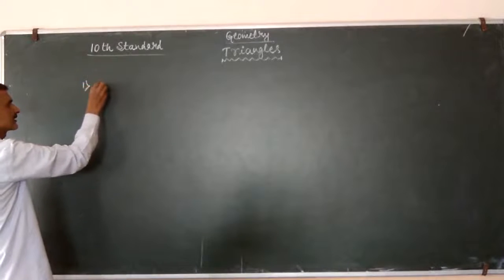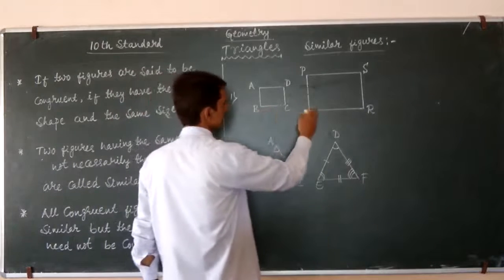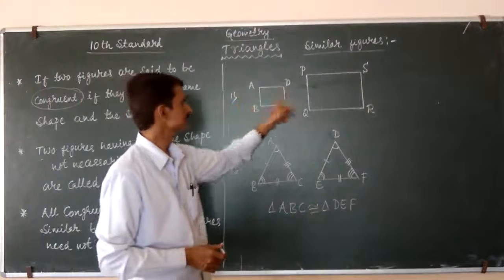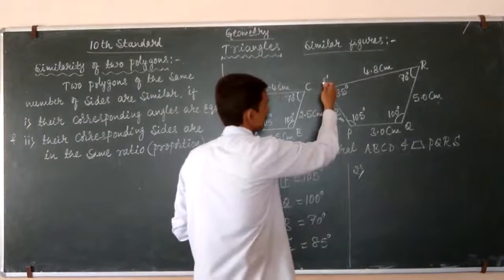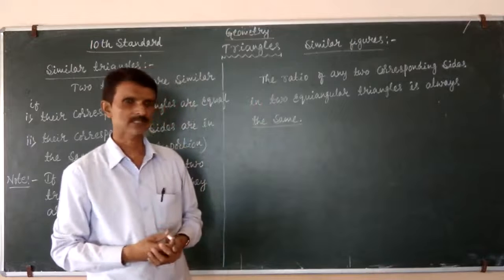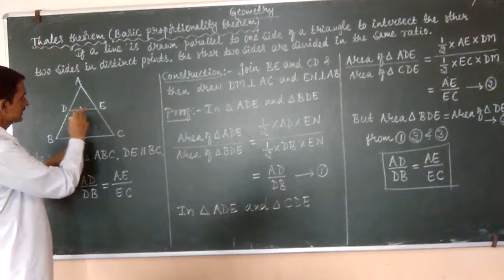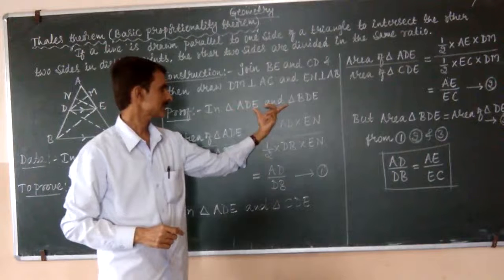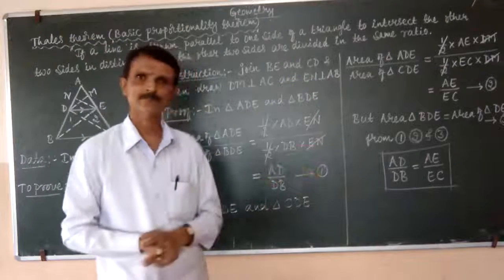10th Standard, Geometry, Triangles(Part-1)